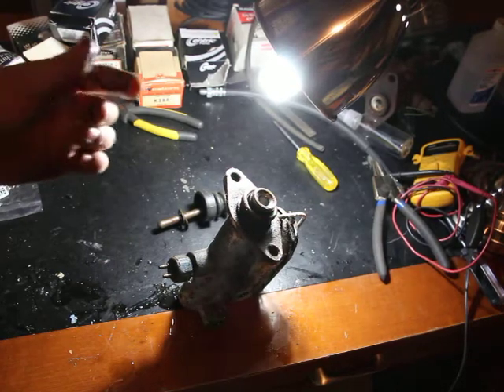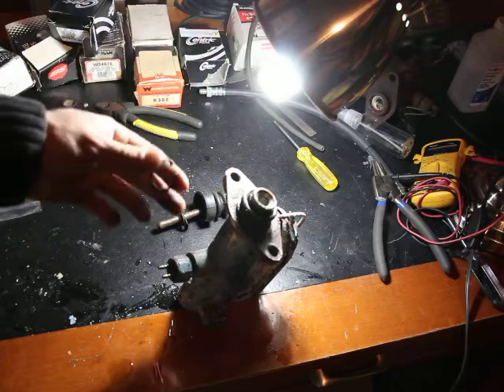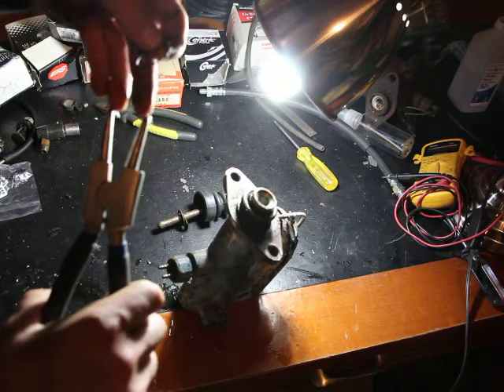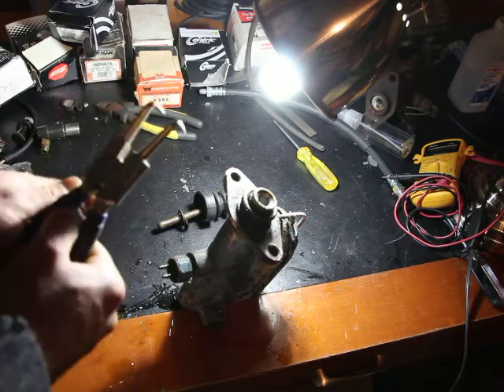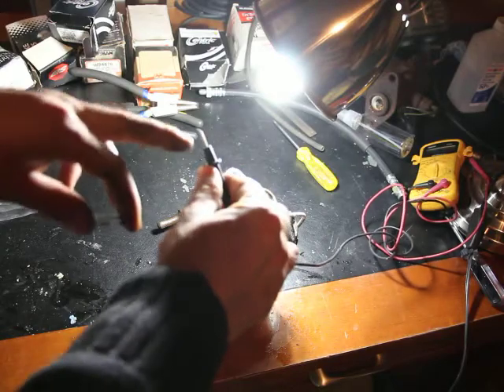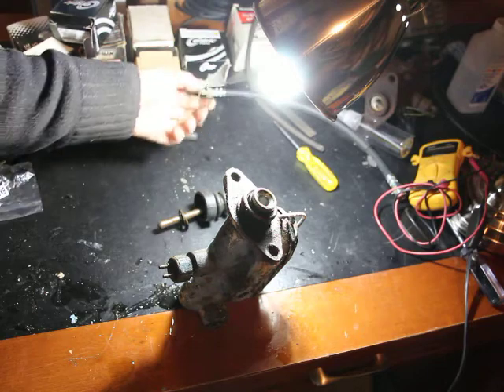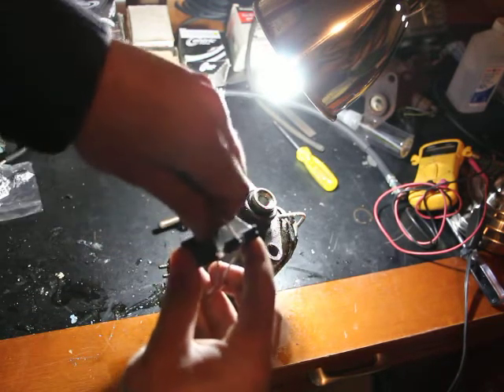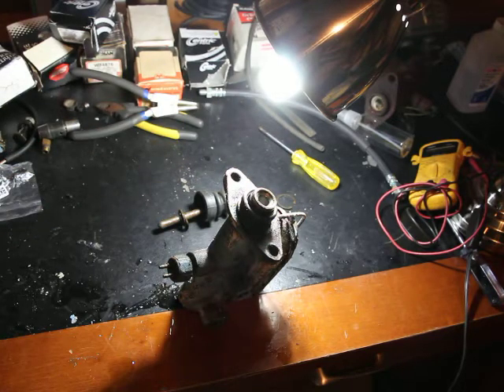How to remove inner snap rings from a brake master cylinder using a multimeter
How to remove snap rings with small eyes/holes
The standard snap ring tool didn't fit this snap ring so I had to get creative